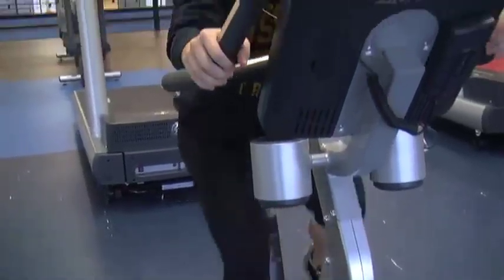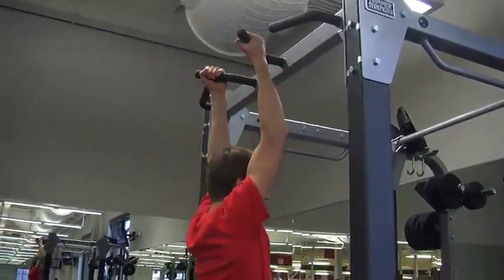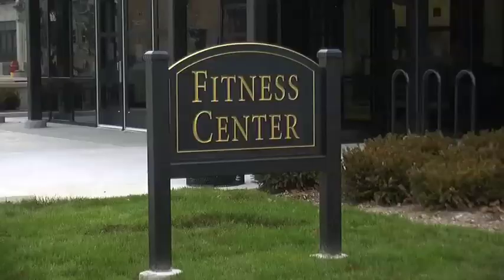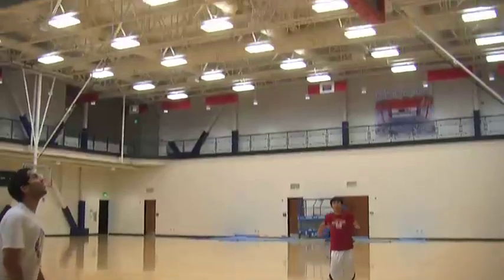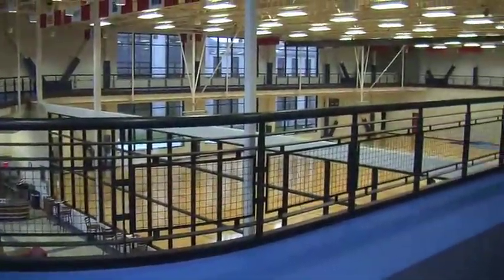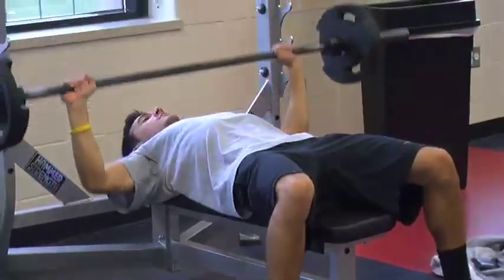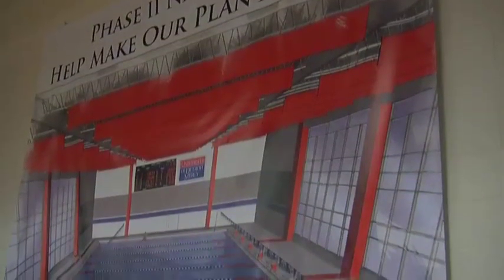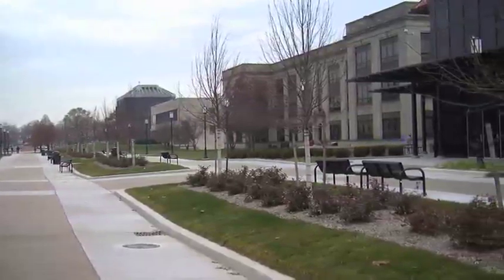Detroit 2020/New University Of Detroit Mercy Fitness Center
Dave LewAllen gives us a tour of the new fitness center at the University of Detroit Mercy--the first new building on campus in 42 years.